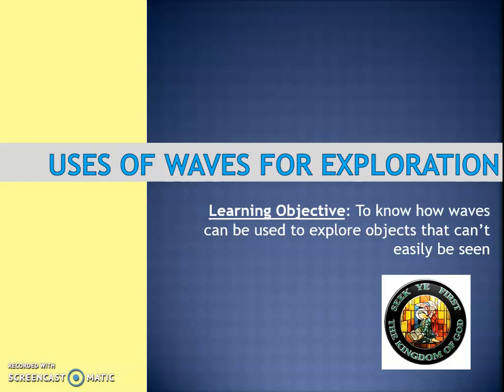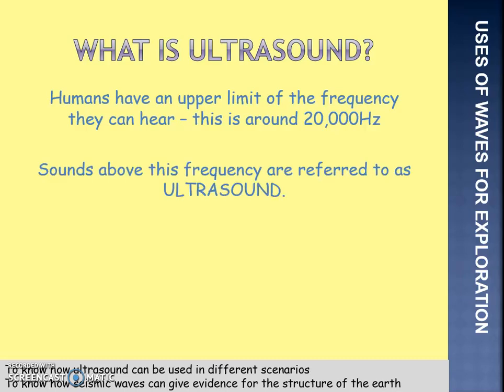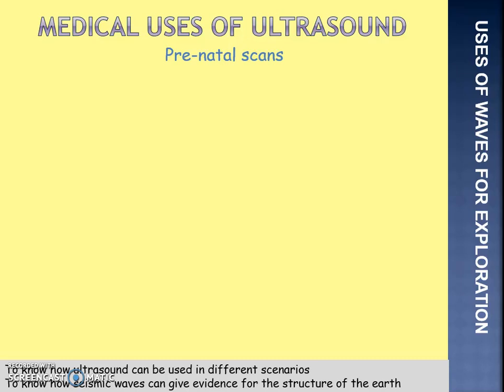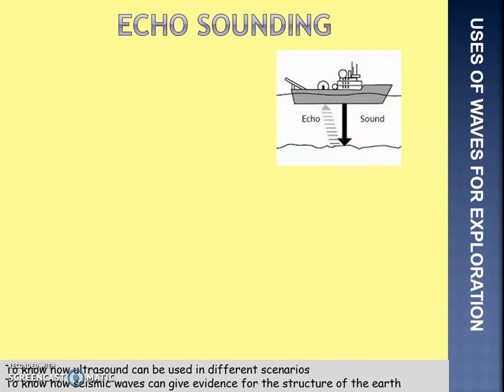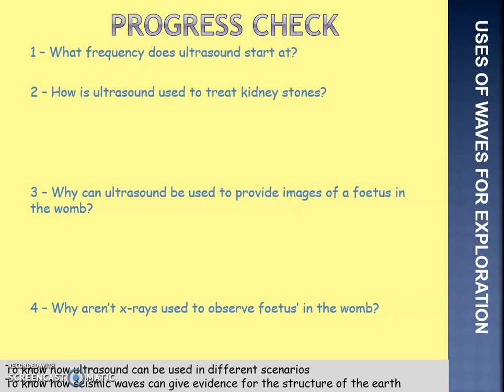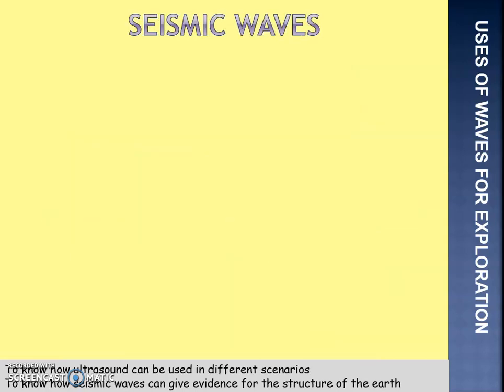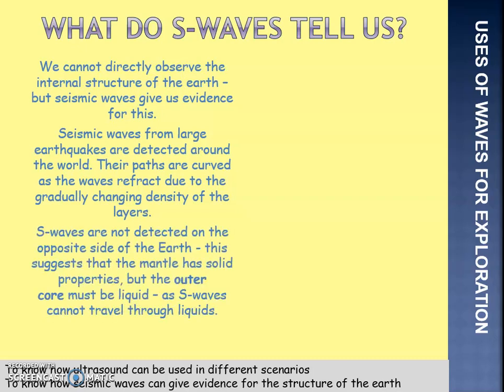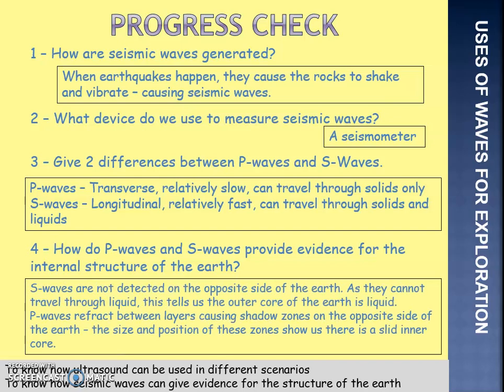Uses of waves for exploration